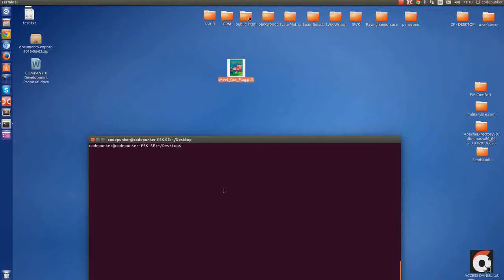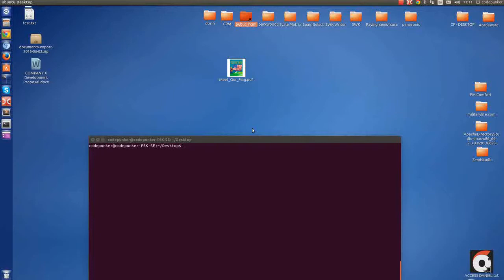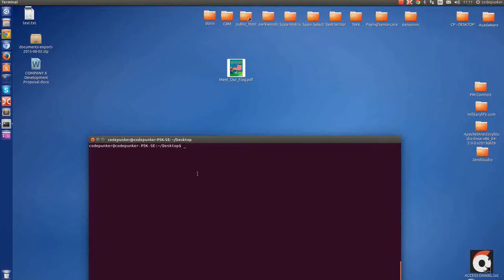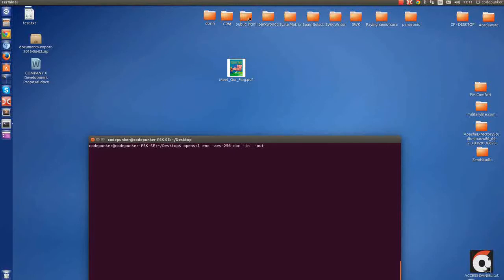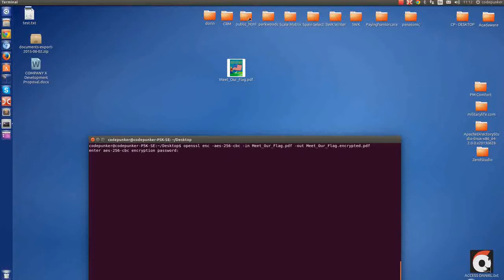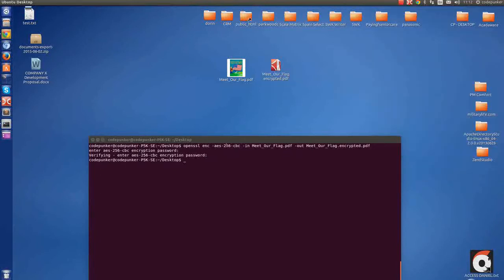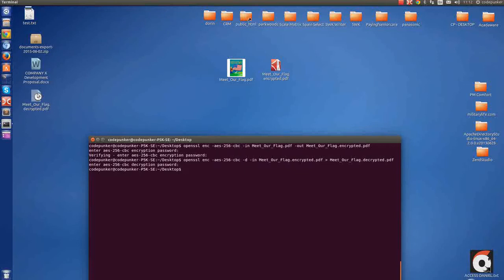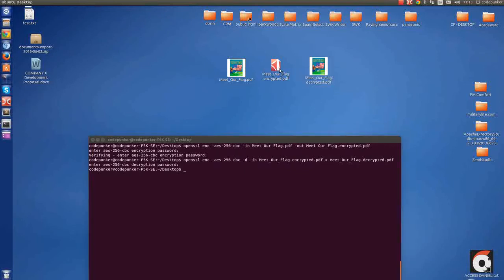How To Encrypt Files On Ubuntu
Encrypt and Decrypt Files On Ubuntu